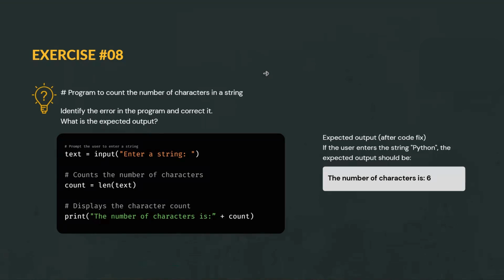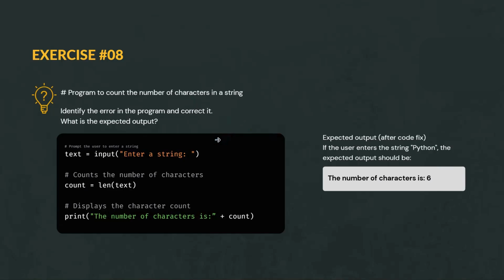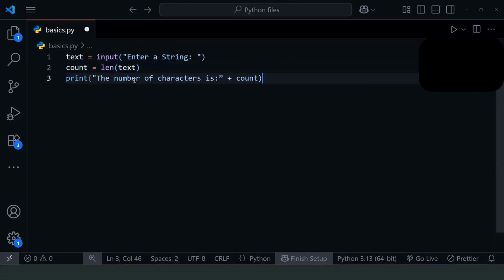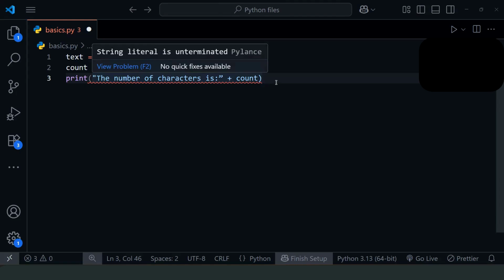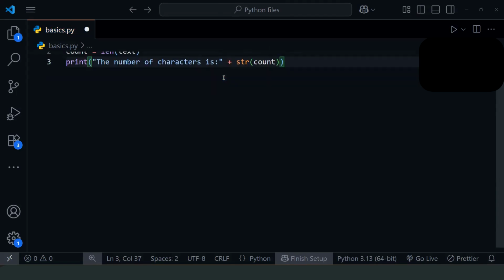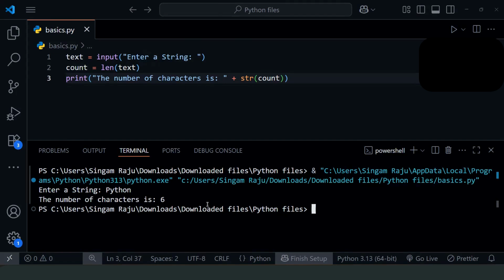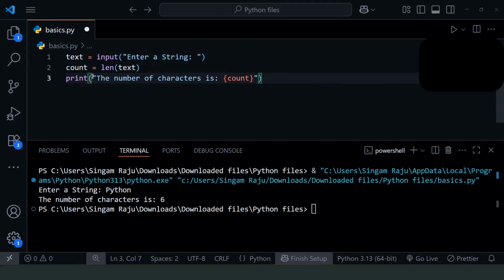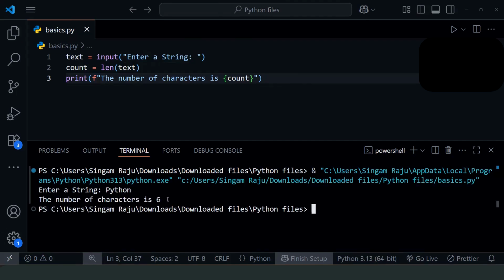Python Exercise 08: How to Fix Character Count Error in Python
Join us as we tackle Python exercise 8, focusing on character count in a string. We'll debug common syntax errors that beginners often face. This is great Python coding practice for new programmers!